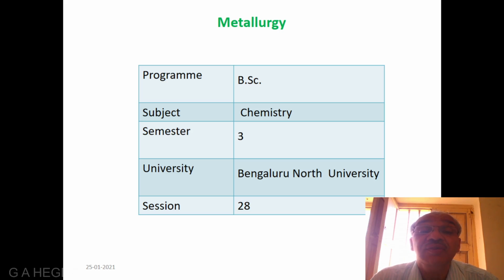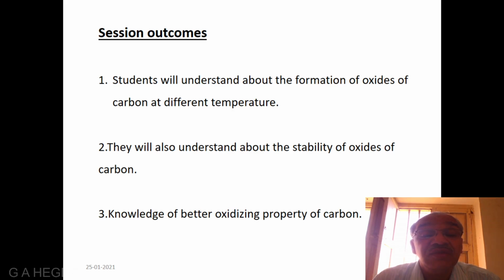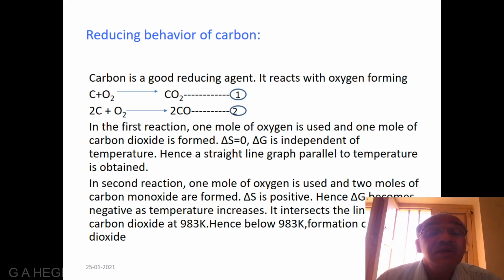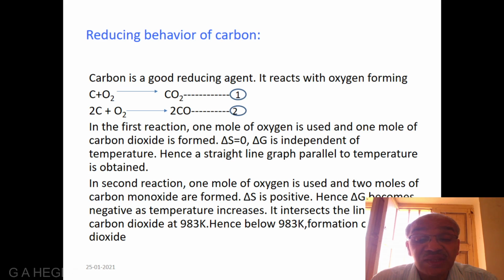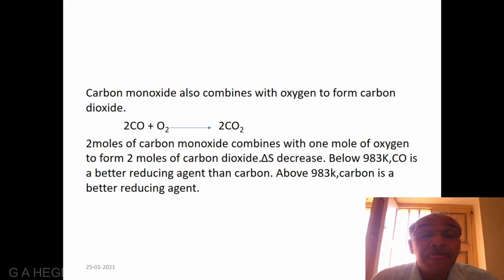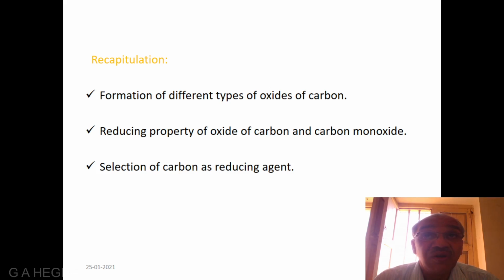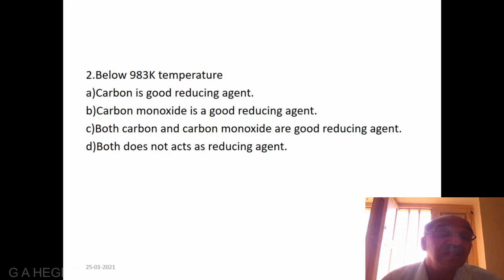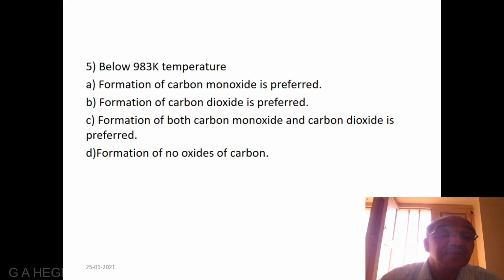Session 28 Metallurgy